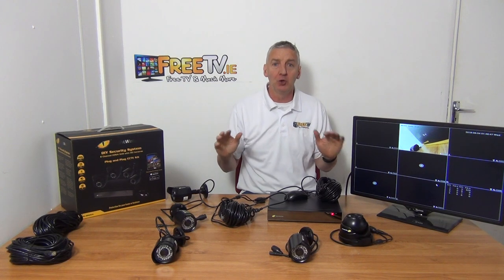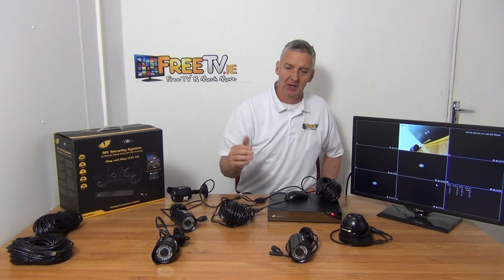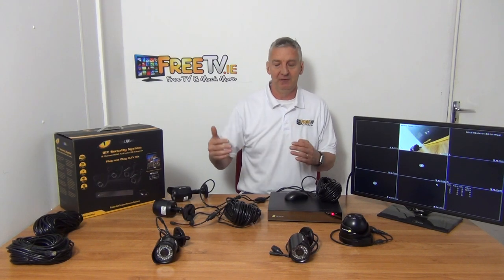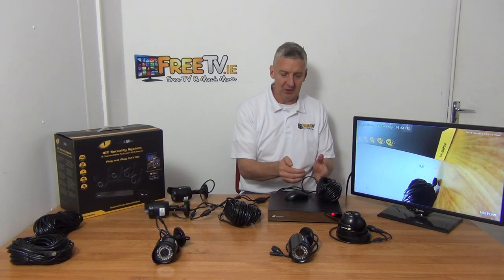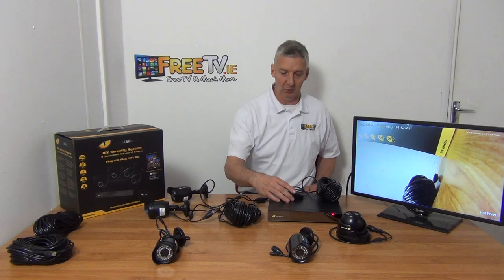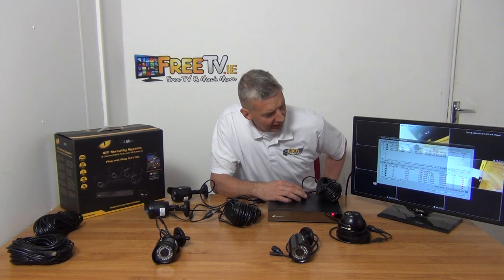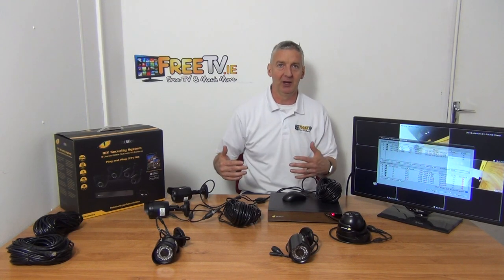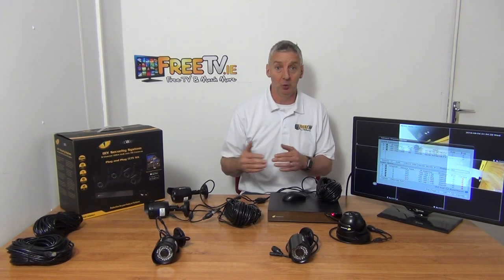8 Channel NVR & 4x 1080p Bullet IP Camera CCTV System